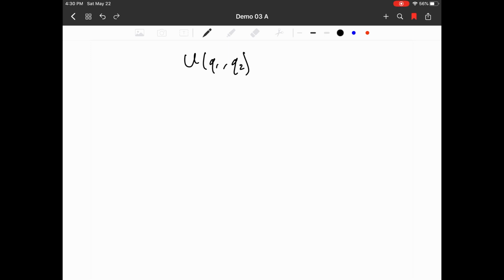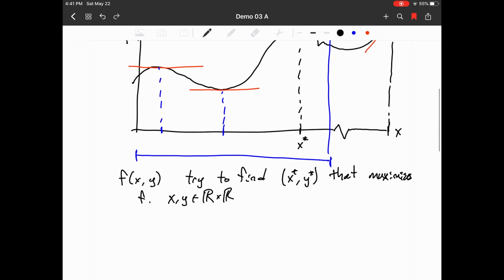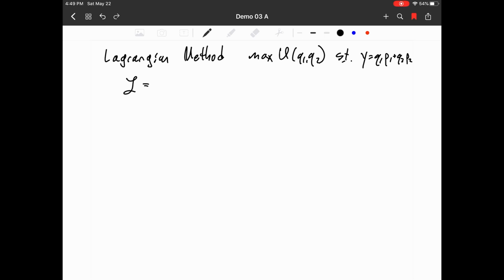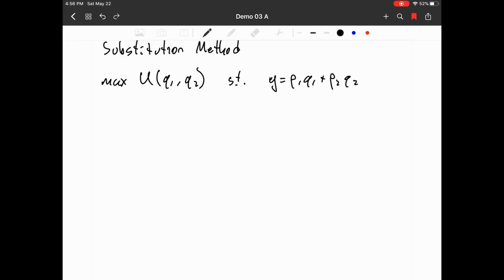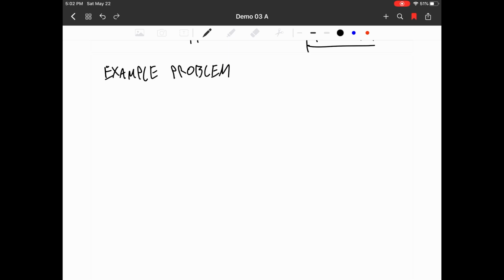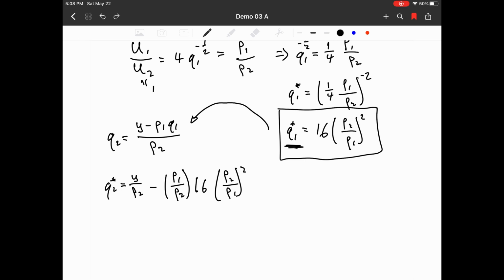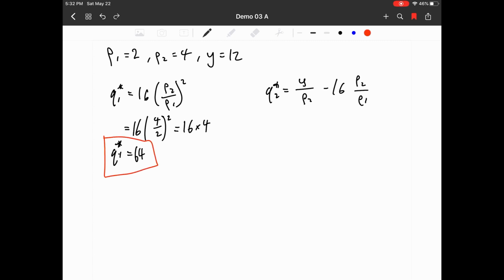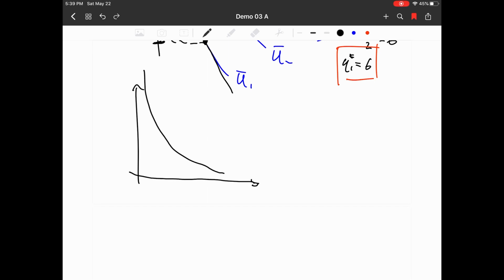Demo 3 A | Constrained Optimization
This video introduces constrained optimization using two methods, works through the consumer's problem using a particular utility function, and discusses corners solutions and unique interior solutions.